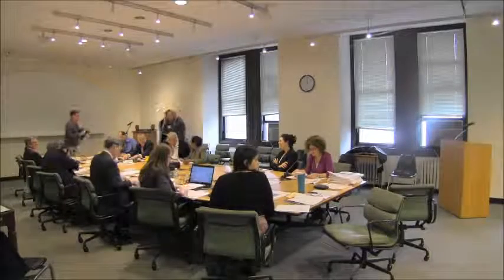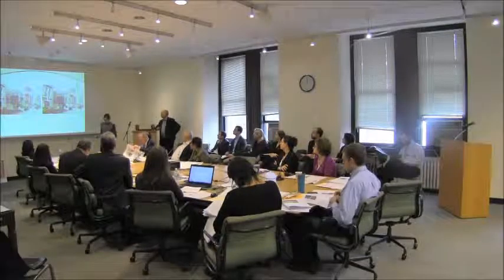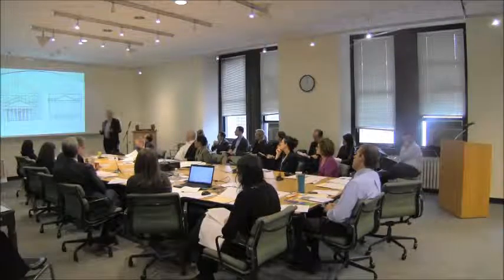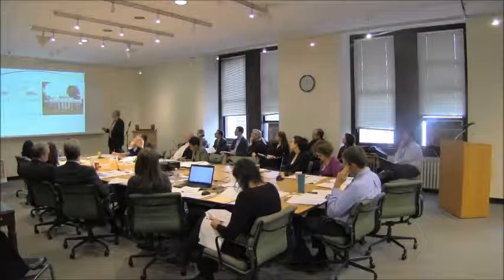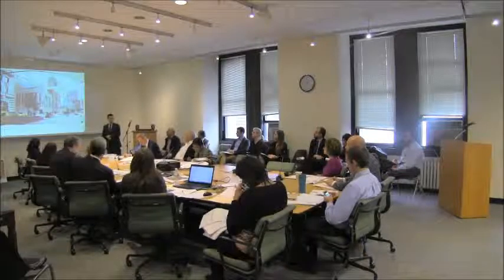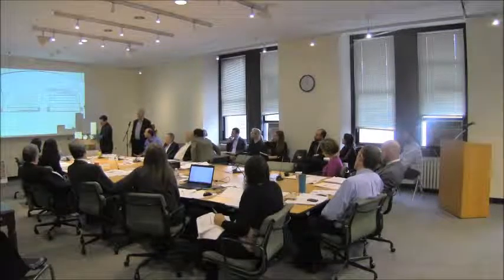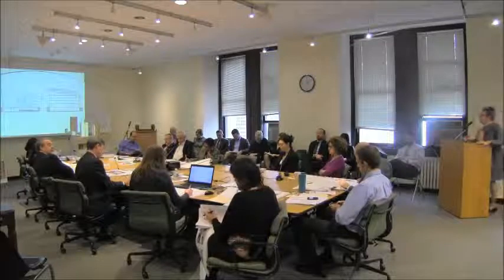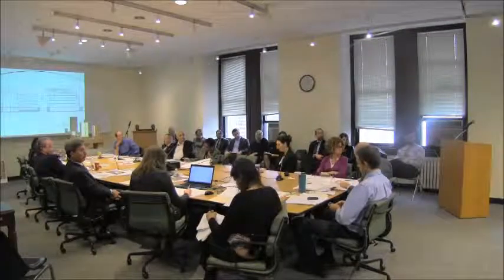Public Hearing, November 25, 2014- Item 8: 44-48 Union Square East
Public Hearing
November 25,2014
Item 8:
44-48 Union Square East